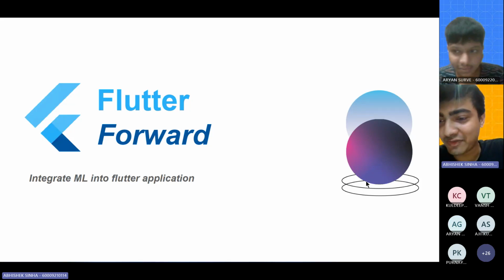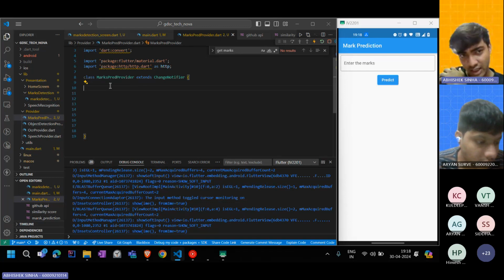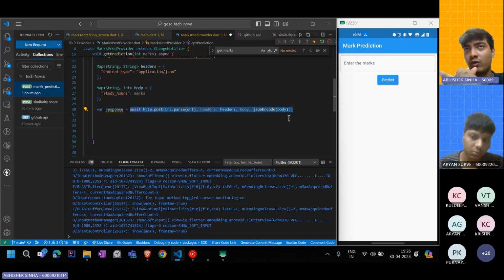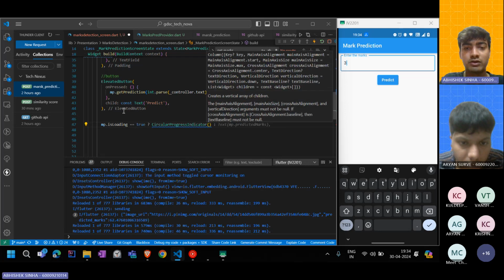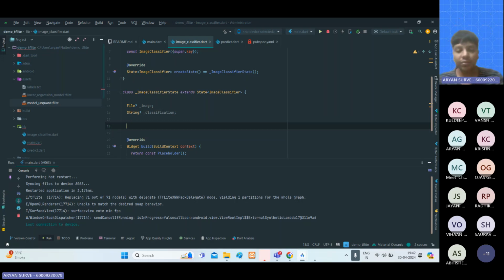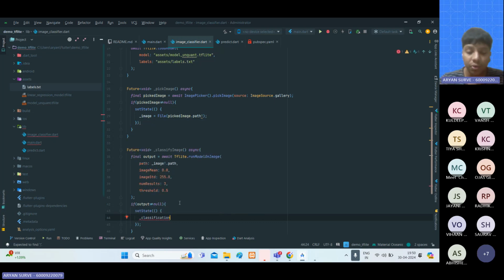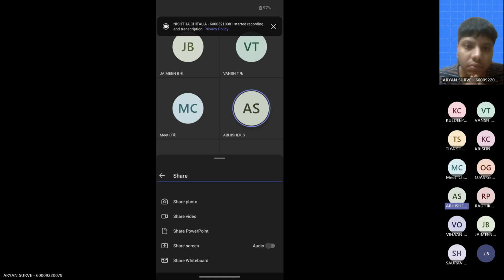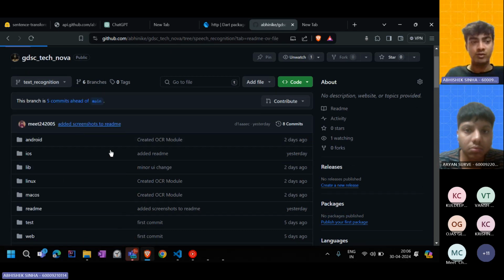Flutter Forward - Day 2 of GDSC Tech Nexus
Learn integration of ML in flutter